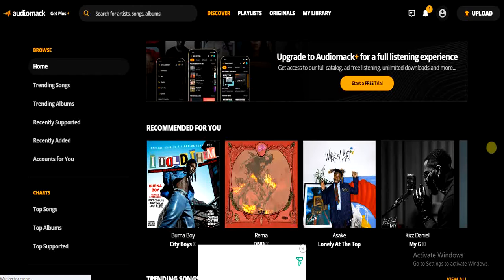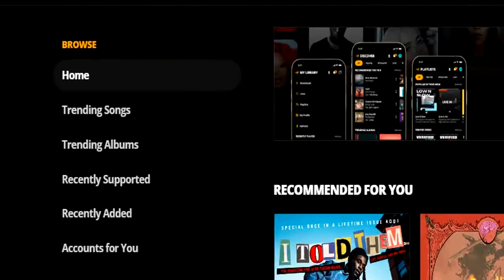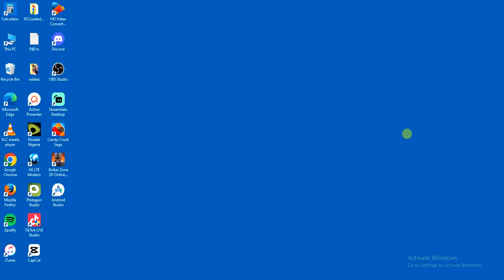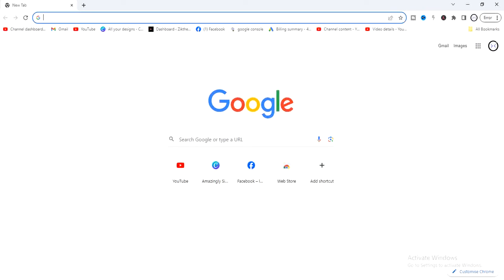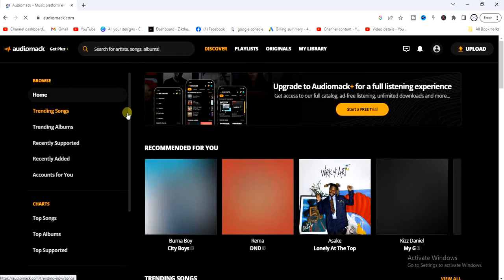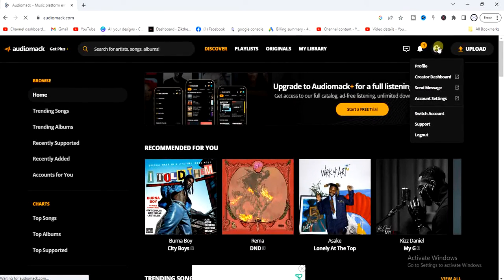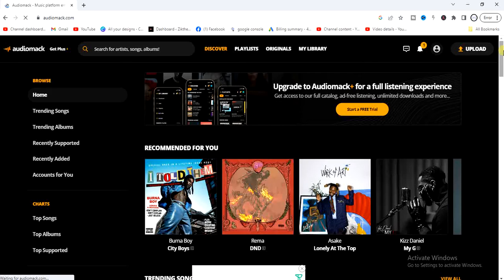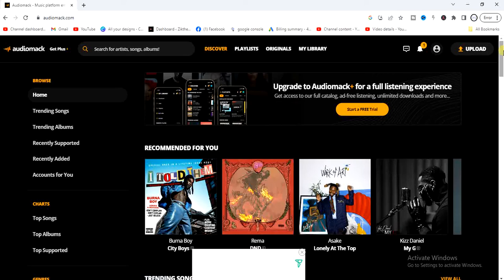How to Use Audiomack On PC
In this video, I will show you how to use audiomack application on your pc.

This video is related to :-
► is audiomack available on pc
► can i use audiomack on pc
► does audiomack work on pc
► how to get audiomack on pc